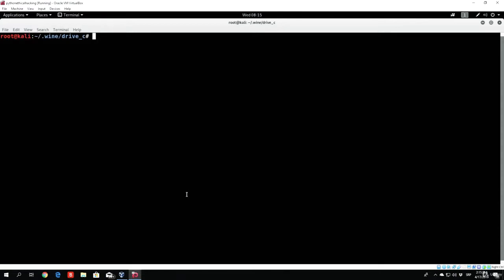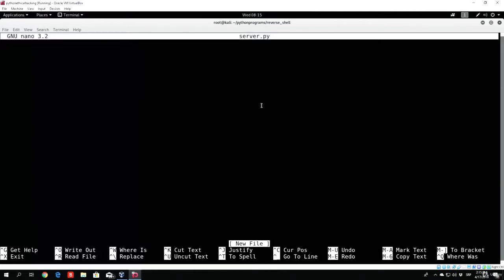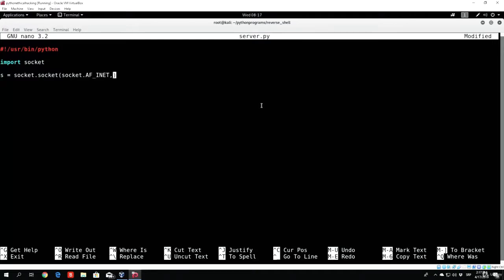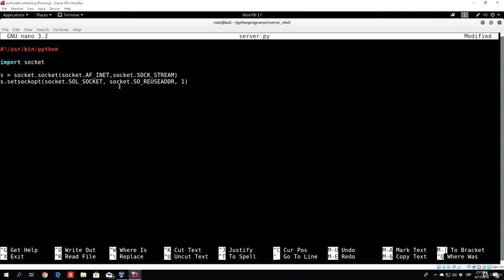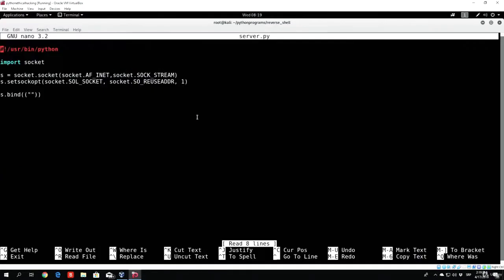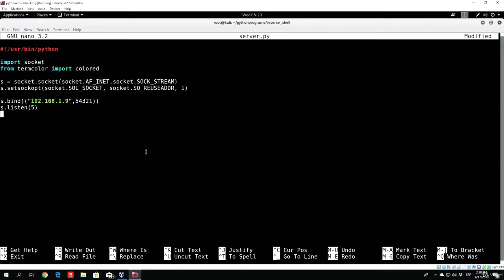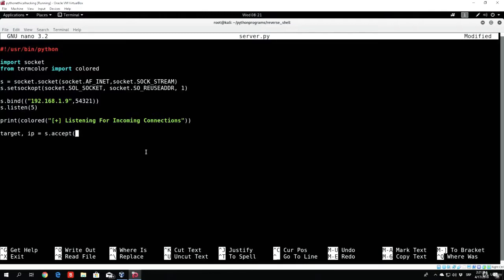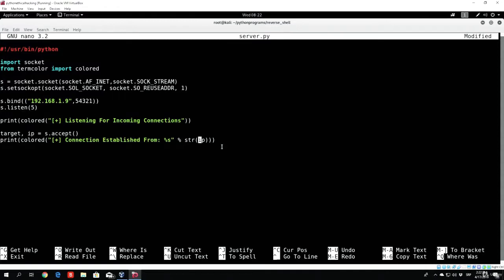L50 (#8) Setting up listener